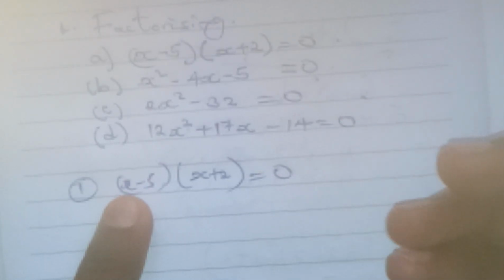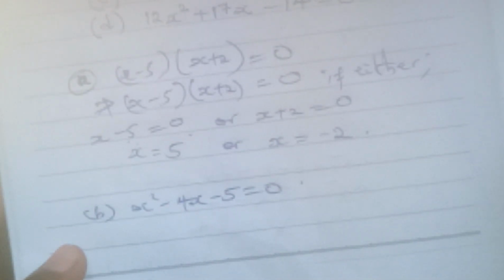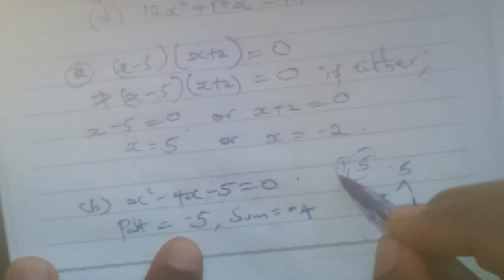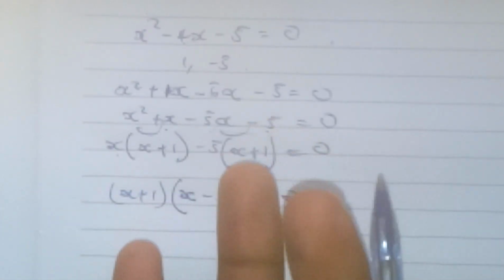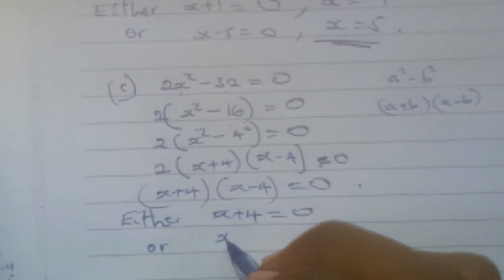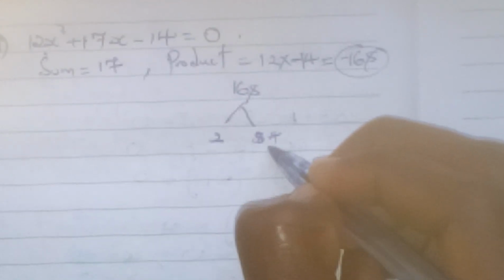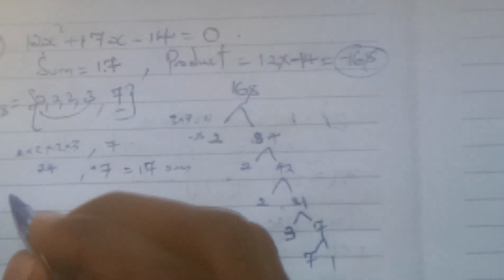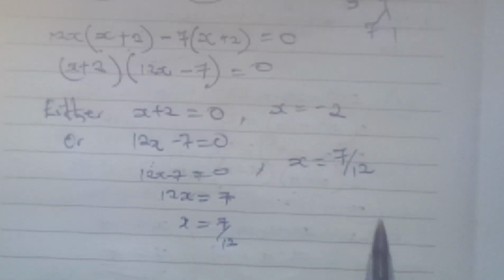1.5 a). Solving quadratic equations by factorization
Learn how to solve quadratic equations by factorization.